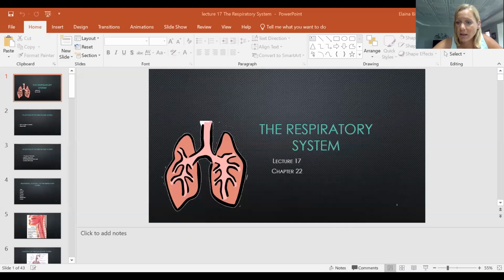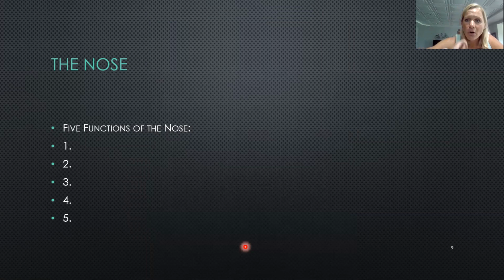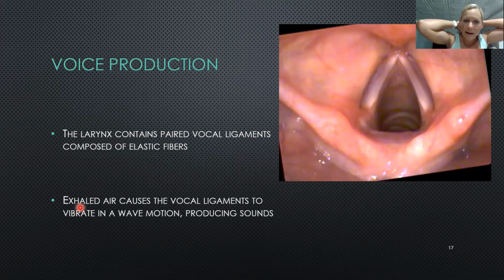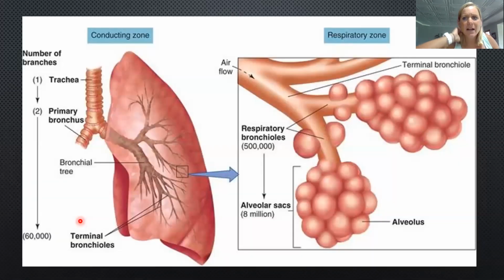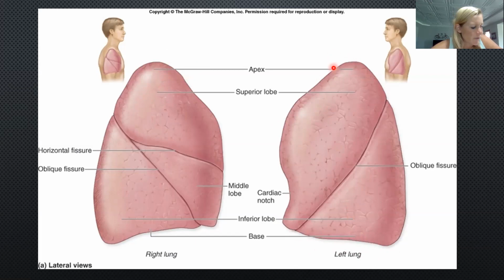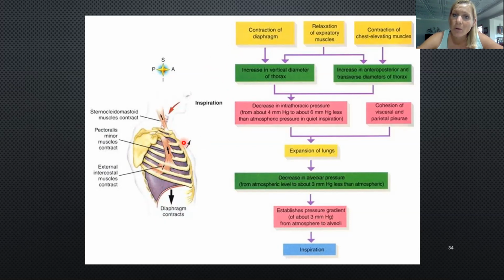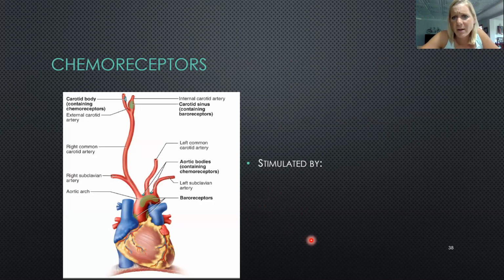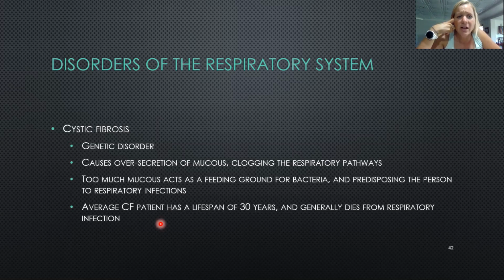BIO 225 Respiratory System